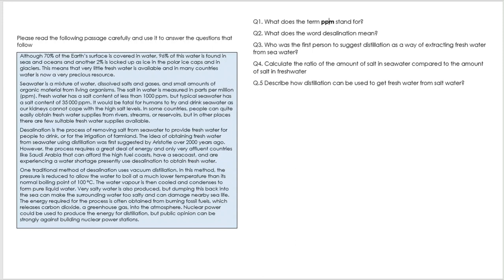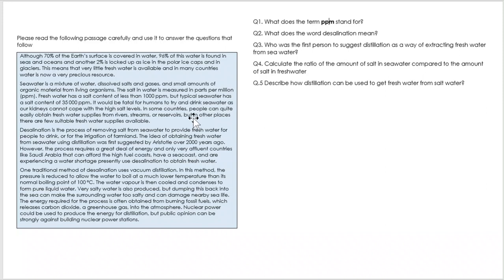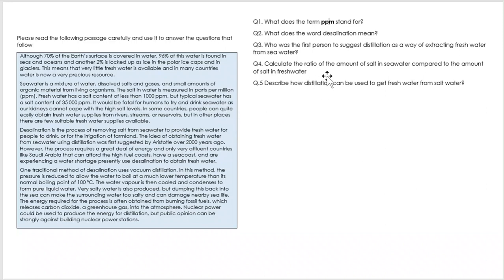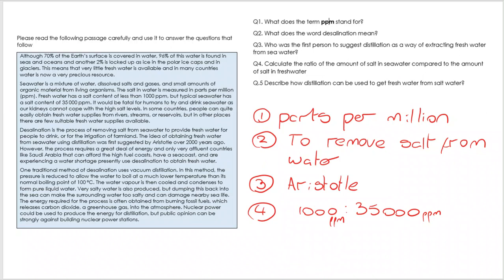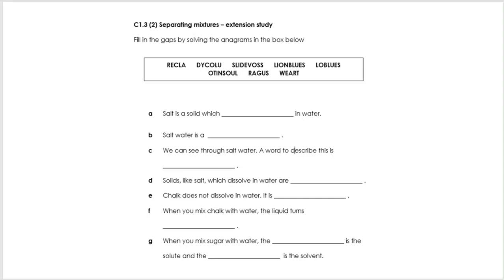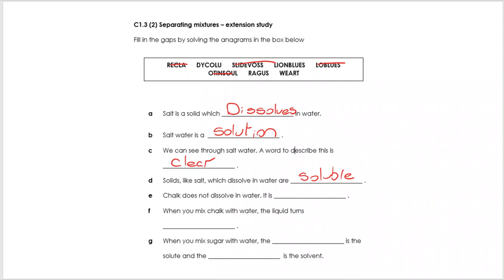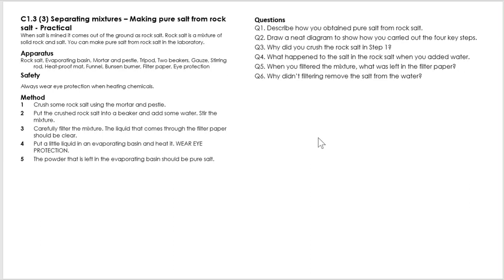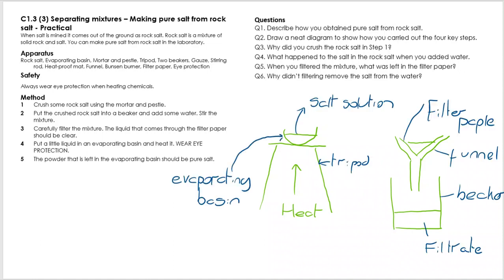AQA GCSE (Dual and triple) Chemistry - ATOMIC STRUCTURE - PART 3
In this video we review principles of

- Separating mixtures